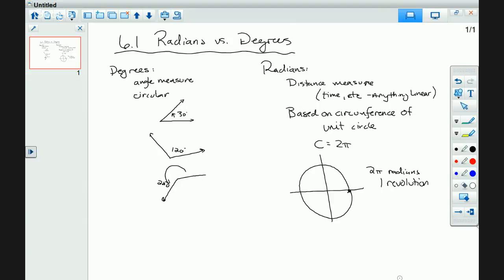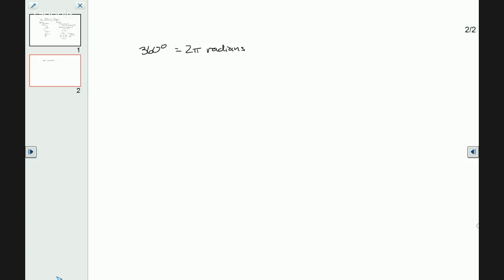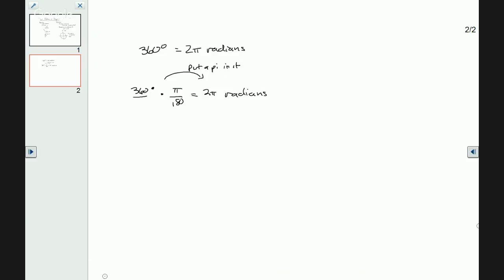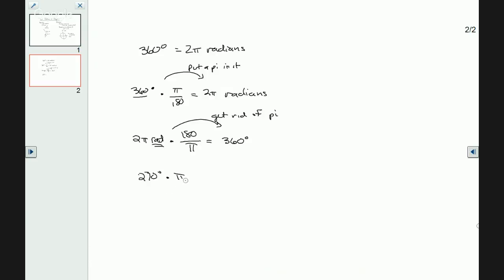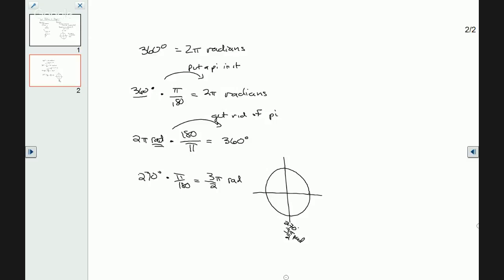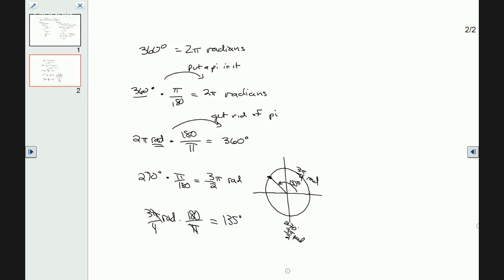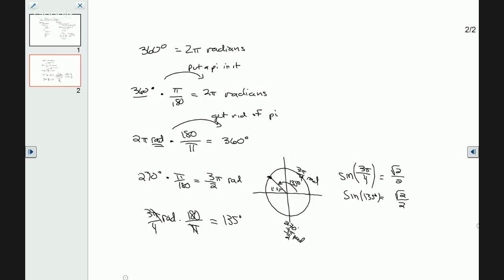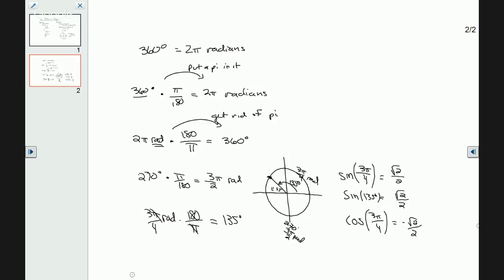PreCalculus 6.1 Radians vs. Degrees